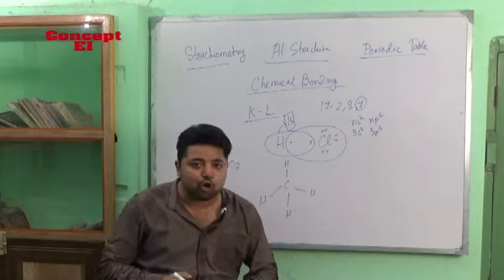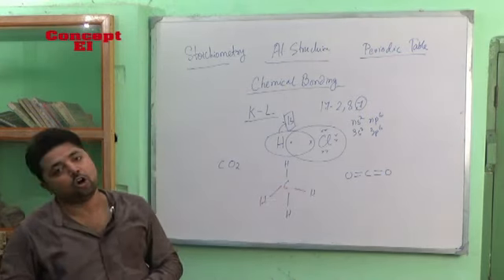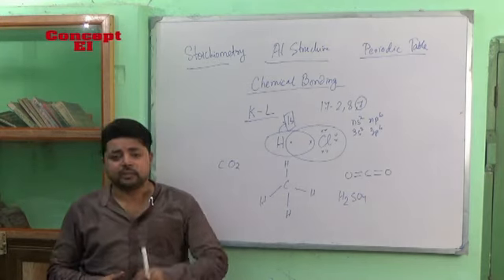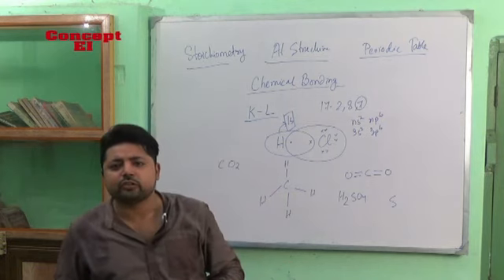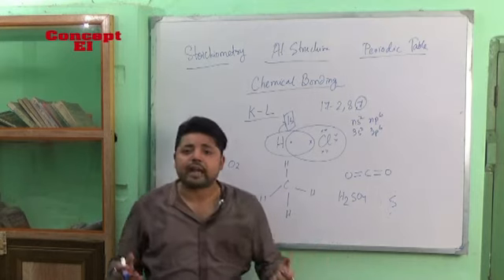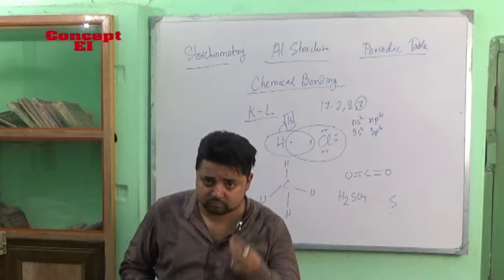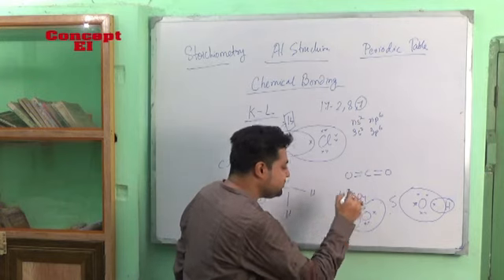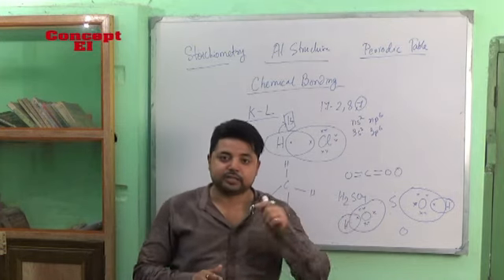Basics of Chemistry - Introduction to Chemical Bonding - PART 2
This is an Introduction to chemical bonding which will help you in understanding the topic very easily. This Video is Presented by Sourav sir (West Bengal State University Gold Medalist) From Concept EI.